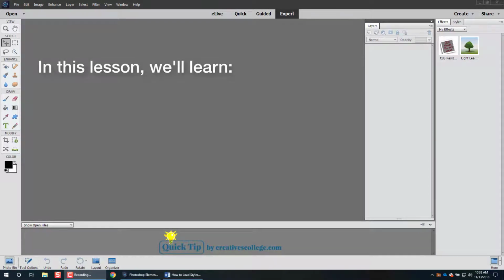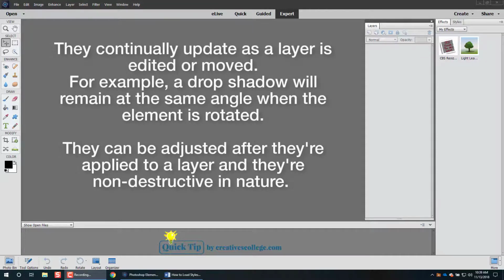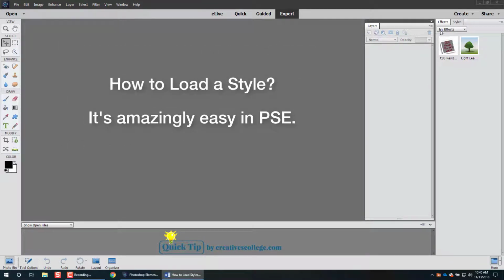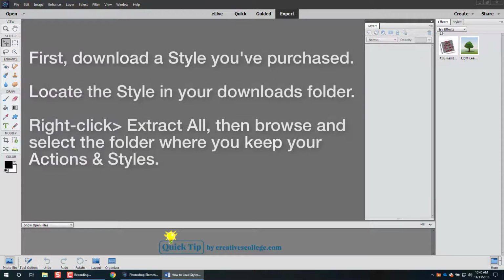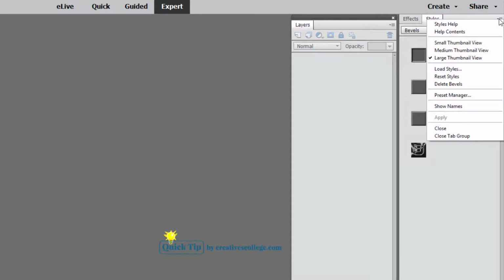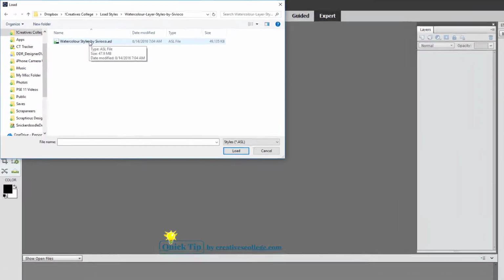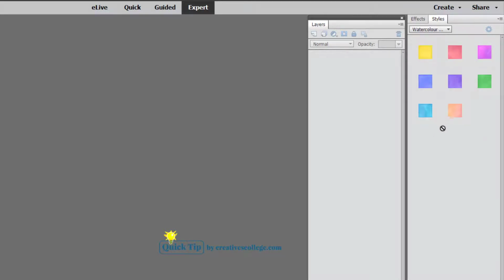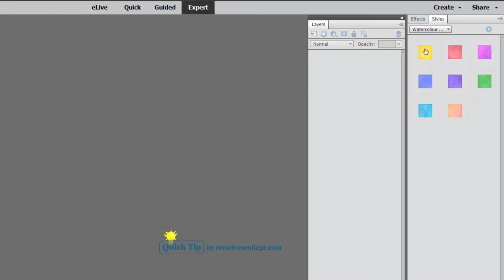How to Load a Style in Photoshop Elements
HOW TO LOAD A STYLE Need help installing your new Layer Style? This tutorial will show you how to load styles in Photoshop Elements 2018 for digital scrapbooking.  Learn what a style is, how to load a style and where to find styles in Photoshop Elements. Check out our online courses to learn digital scrapbooking with PSE.